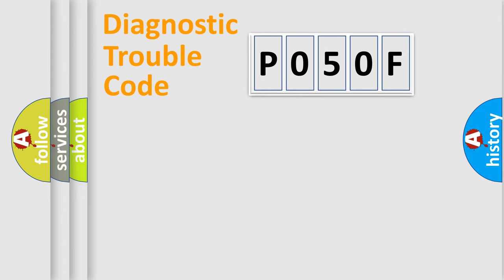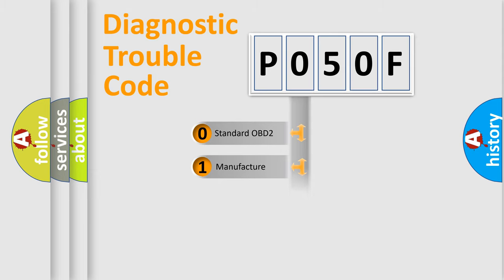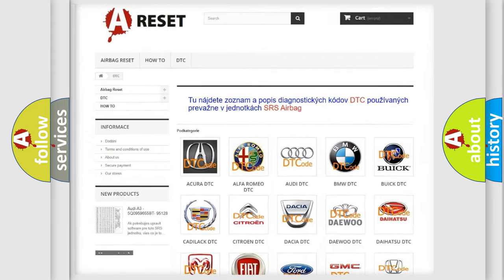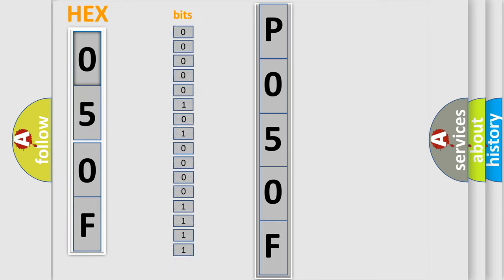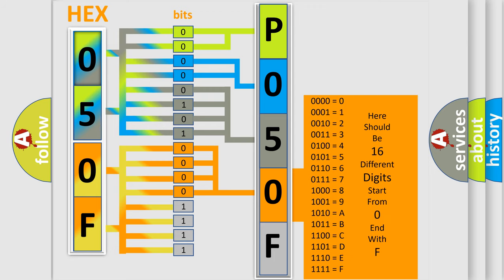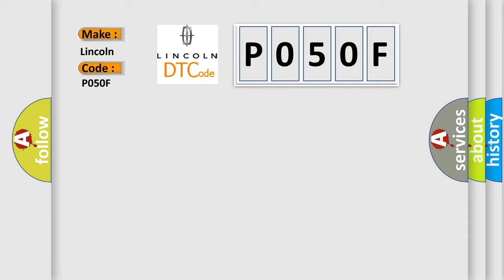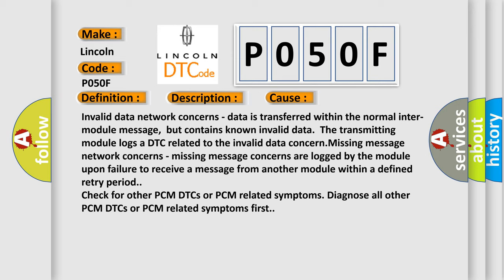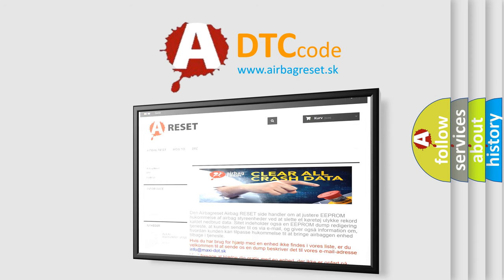DTC Lincoln P050F Short Explanation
Contents:
0:21 Basic DTC analysis according to OBD2 protocol standard.
1:48 Insight into programming
2:58 A diagnostically understandable description of the Diagnostic Trouble Code
3:05 Basic error definition

Make:
Lincoln
Code:
P050F
Definition:
Invalid Data Received From IPC
Description:
Network DTC concerns occur during module-to-module communication.